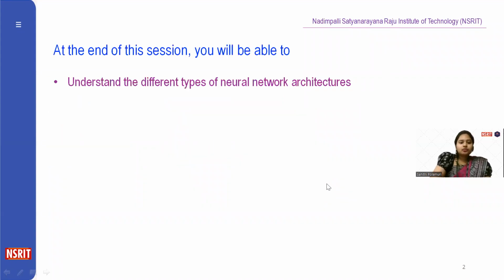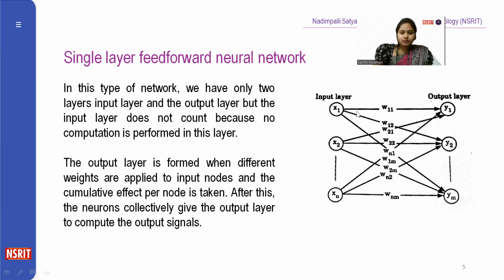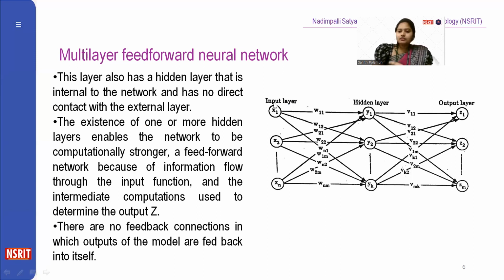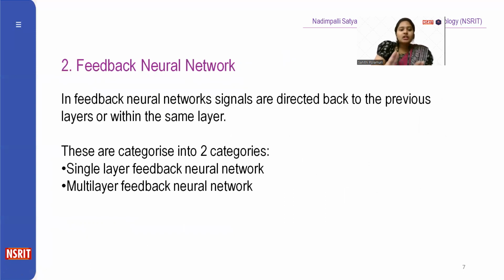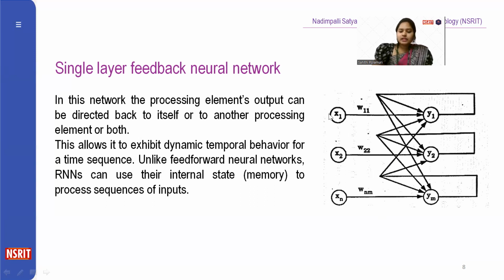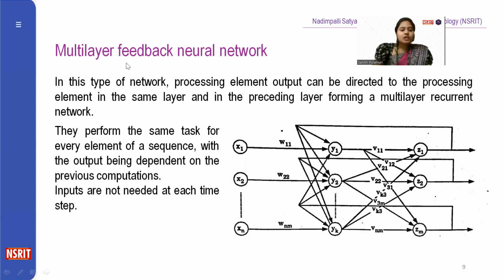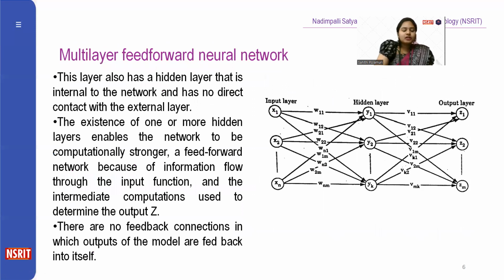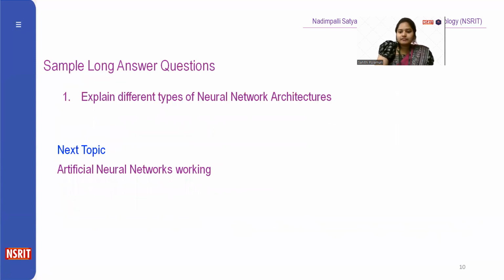Neural Network Architectures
CSE-CSM-CSD - Neural Network Architectures